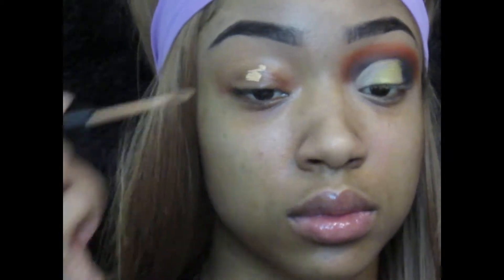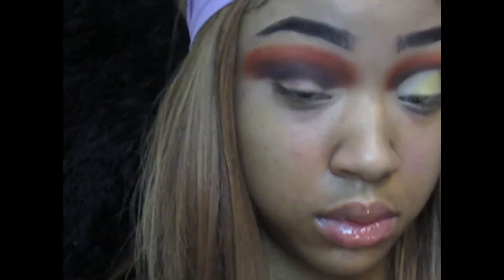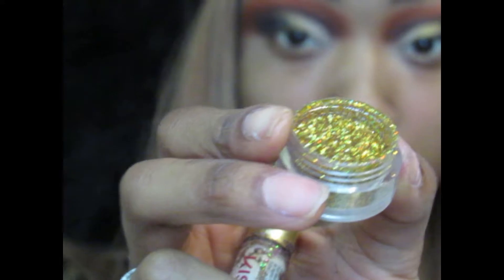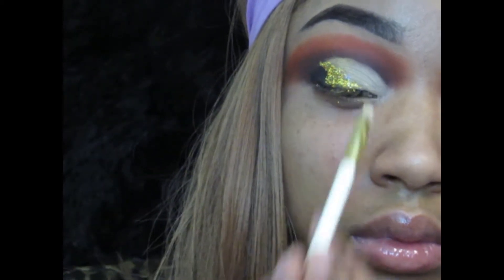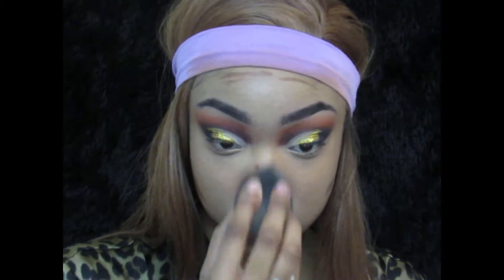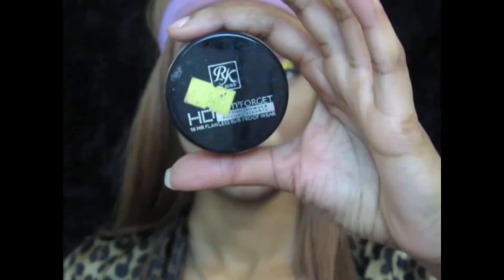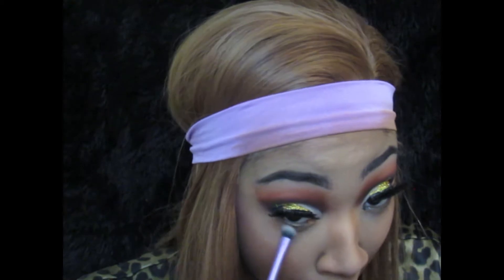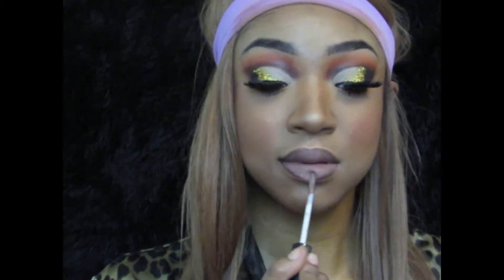Inspired By INSTAGRAM PHOTO | Au.thentic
Hey Everyone!! Thank you so much for joining me!
I chose four different looks to try out on my channel for you guys, your growth is my growth & I love new challenges.

Eyes:
NYX Ultimate Shadow Palette
Milani Pure Passion Palette
KISS Gold Glitter
NYX Beauty School Dropout Palette
Covergirl Trunaked Goldens Palette
NK Perfection Highlighter - 24k GOLD

Face:
Maybelline Gigi Hadid Tinted Primer - Light Medium
L'OREAL Infallible Total Cover Foundation - Classic Tan
NYX HD Studio Concealer - CW 07
AOA Studio Concealer - Bisque
Black Opal Foundation Stick - Carob
Ruby Kisses HD Setting Powder - Banana
Black Radiance Soft Focus Finishing Powder - Creamy Bronze & Milk Chocolate
Black Radiance True Complexion Blushing Bronze Palette
NYX Beauty School Dropout Palette - Dark to Deep
Lorac California Dreaming Highlighter Palette - Sunlight

Lips:

NK Auto Eye Liner - Light Brown
NYX Lingerie Liquid Lipstick - HONEYMOON
Maybelline Vivid Hot Lacquer - Tease